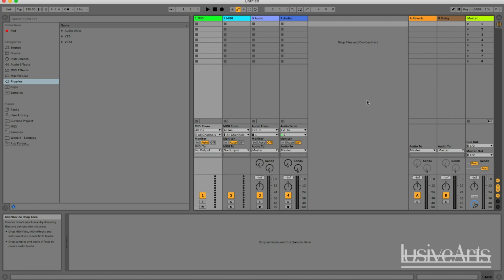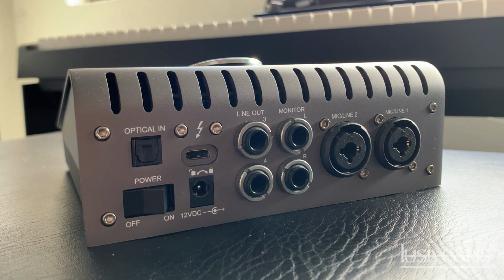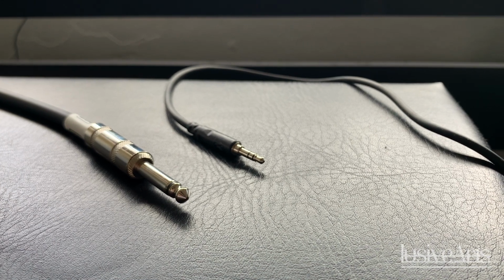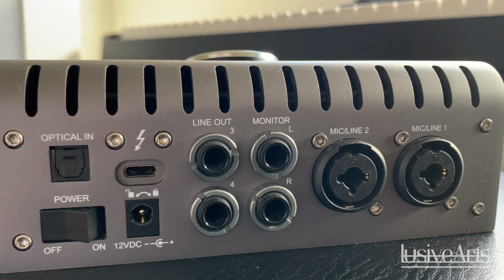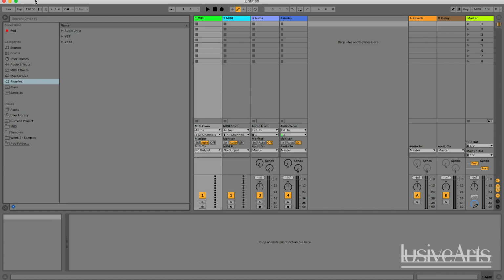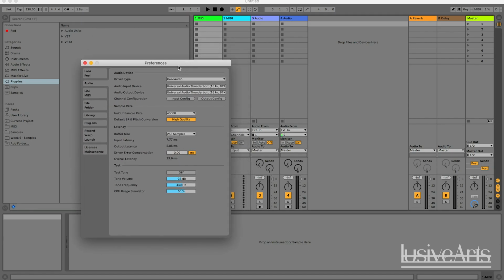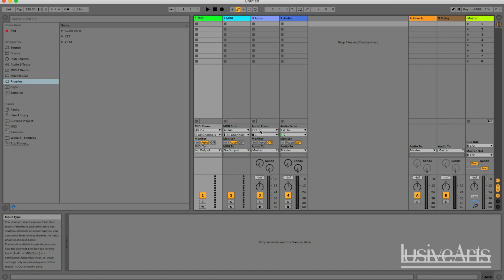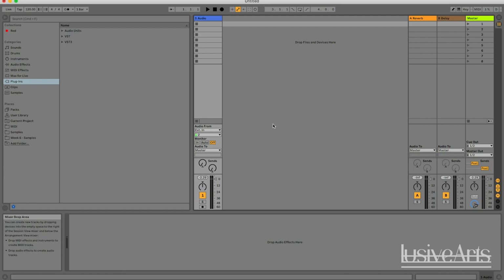Music Production the Easiest Way: Week 8 Part 1 - Recording